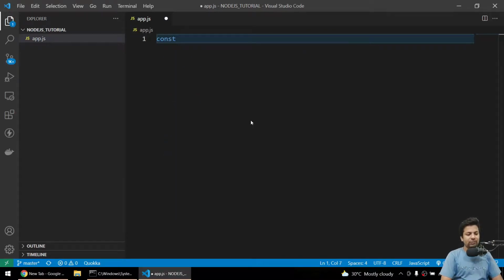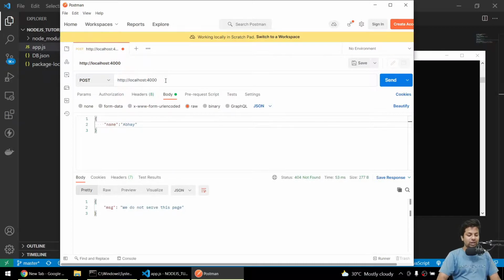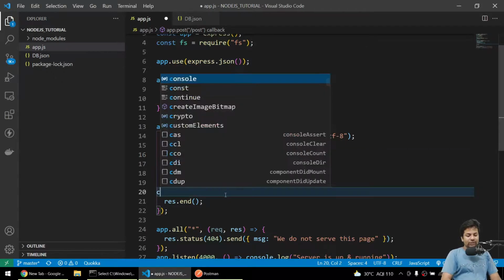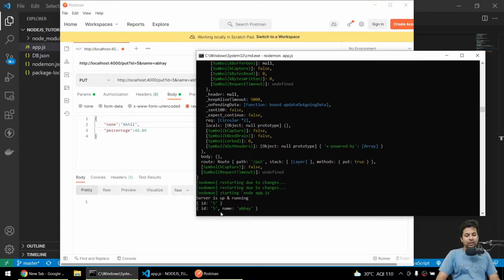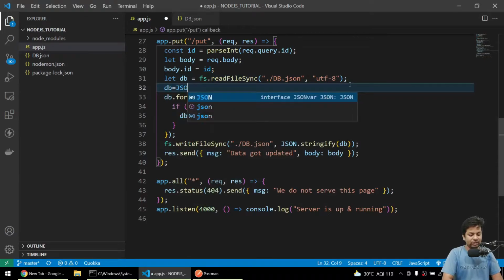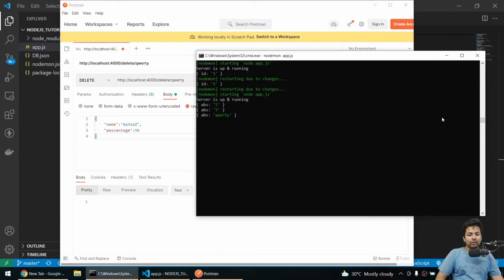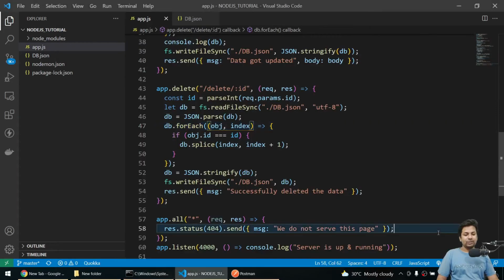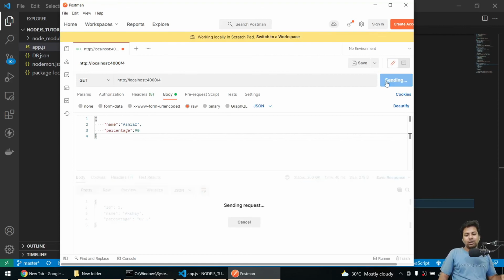Nodejs - Express Post, Query & Params | Complete Nodejs Tutorial